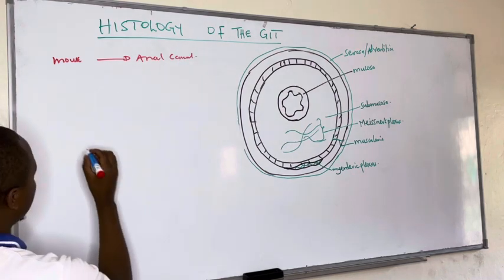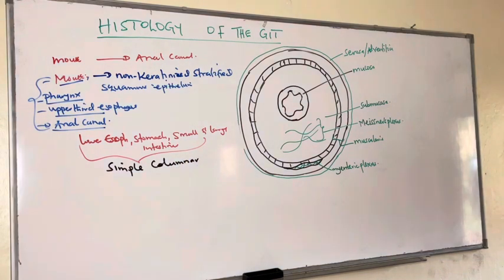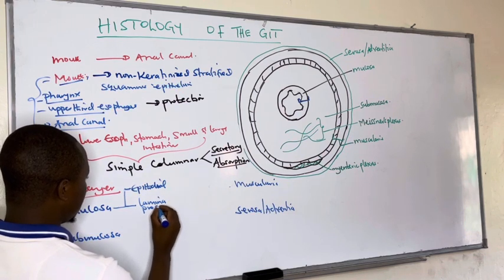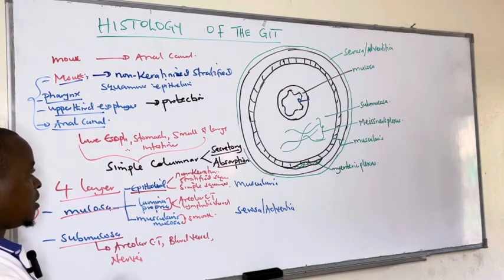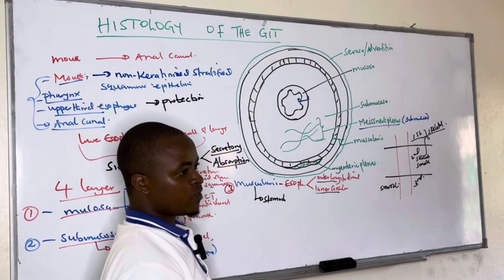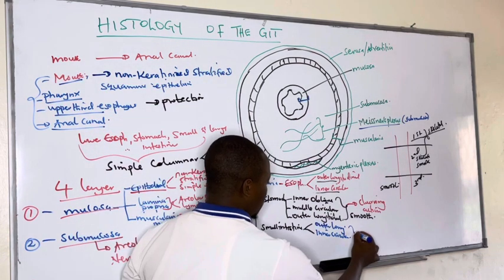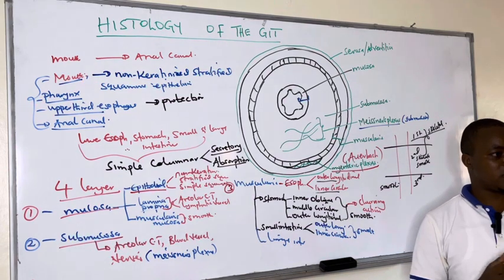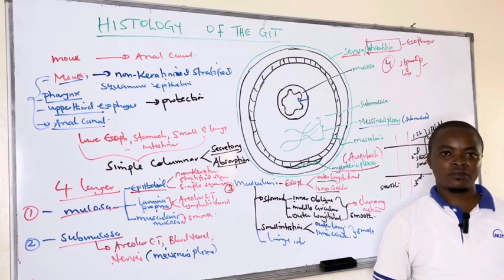HISTOLOGY OF THE GIT -Anatomy